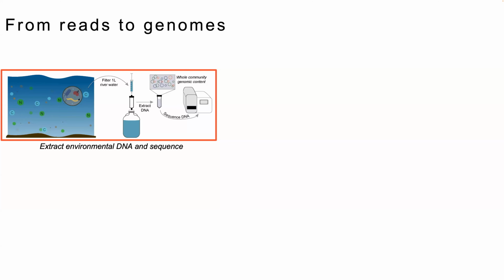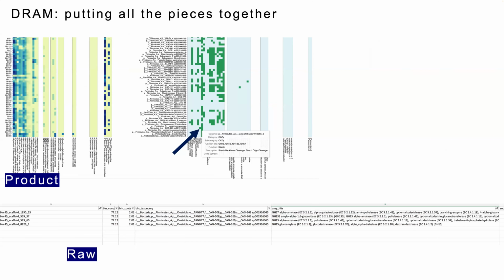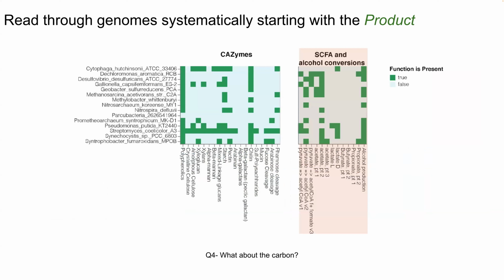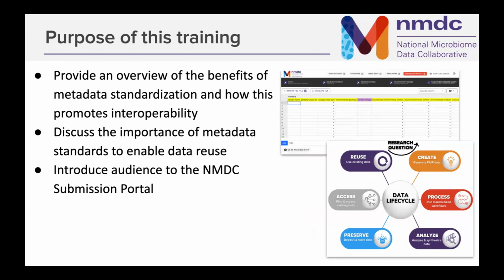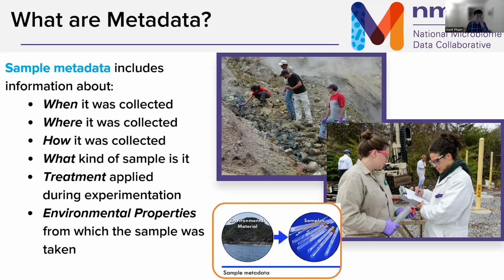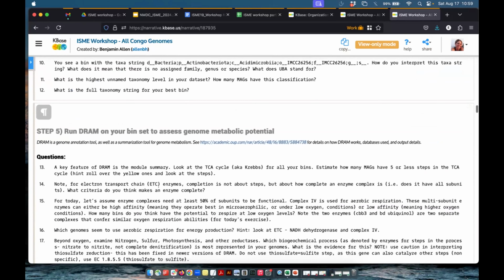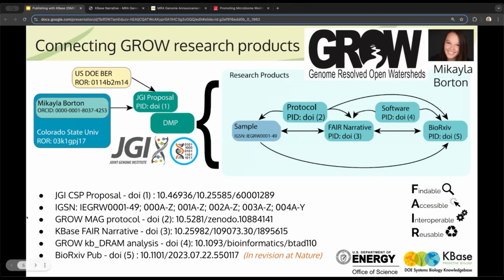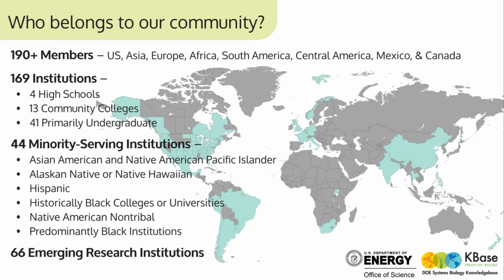ISME19 Workshop: From Reads to Function, Day 2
KBase along with Colorado State Microbiome (CoSMic) Network and the National Microbiome Data Collaborative (NMDC) presented a two day workshop at ISME19 from 16-17 August, 2024.

This workshop covers multi-omics methods relevant to microbial ecology studies with an emphasis on open-access tools and datasets. Barriers to multi-omics research include accessibility of computational infrastructure, technical knowledge to implement multi-software workflows, and resources available to help with both. The open-access KBase platform enables participants to analyze public data using cutting-edge tools, including those developed by CoSMic, and connect it to the sample metadata supported by the National Microbiome Data Collaborative NMDC.

Day 2 Presenters:
Mikayla Borton, Colorado State University
Jared Ellenbogen, Colorado State University
Iyanu Oduwole, UT-Oak Ridge Innovation Institute
Emilie Skoog, Scripps Institution of Oceanography
Kent Pham, University of Kentucky
Ellen Dow, Lawrence Berkeley National Laboratory

00:00 - DRAM and genome resolved inference
23:22 - Discussing DRAM output
53:51 - Introduction to NMDC and Sample Metadata
1:31:04 - DRAM Narrative
1:43:13 - Publishing with KBase